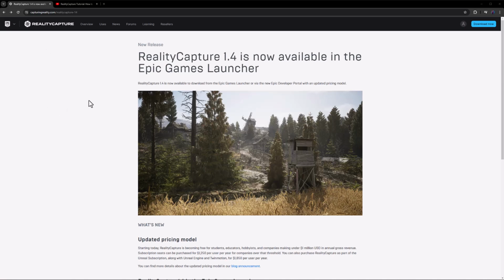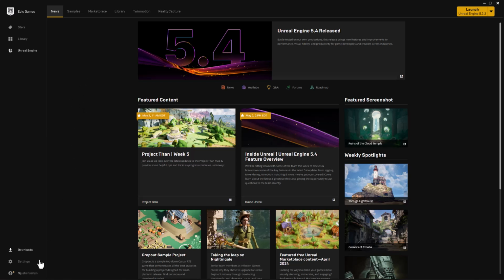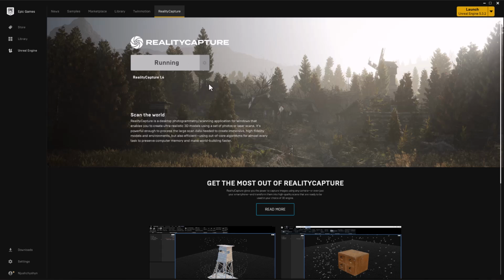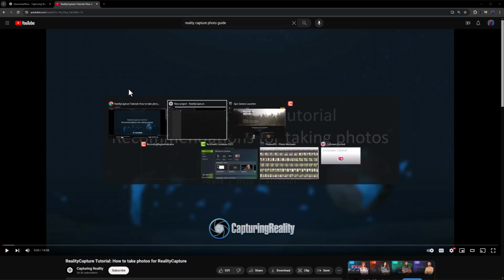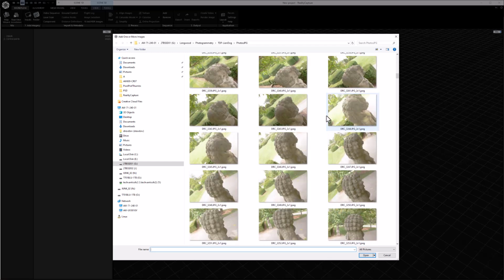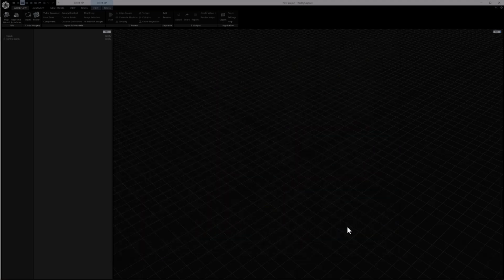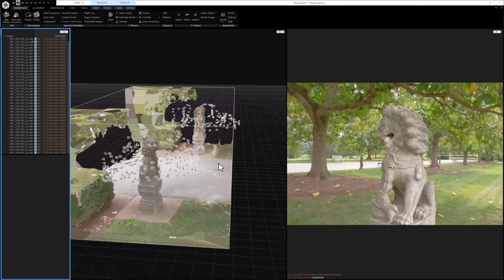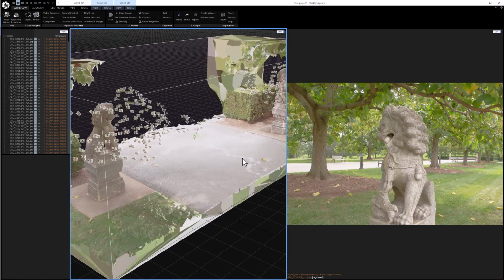Reality Capture Intro for Office Hours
This short video shares a quick intro to Reality Capture photogrammetry sofrware for the Office Hours audience ahead of our May 21, 2024 Second Hour discussion on this tool.

Of course if you’re reading this now, this date has already past, so here’s a direct link to the Office Hours discussion that we had then….

Also, here’s the initial download page link for the Epic Launcher if you don't already have the Launcher installed on your PC:

This intro video shows how to create a 3D model from photos using Reality Capture. Be sure to check out this guide from the development team that  shares tips on taking photos to be used for processing with the software: